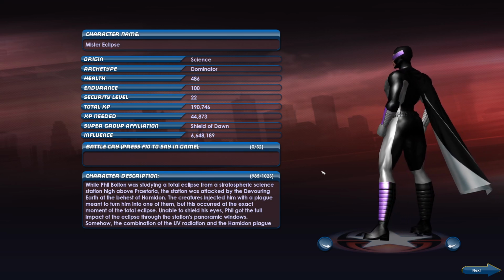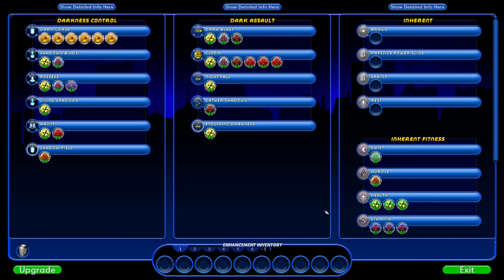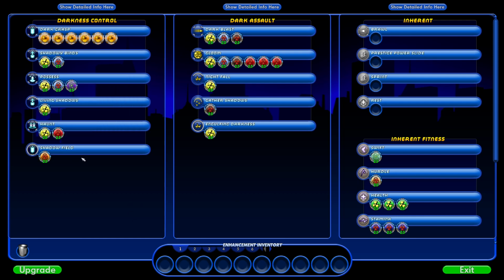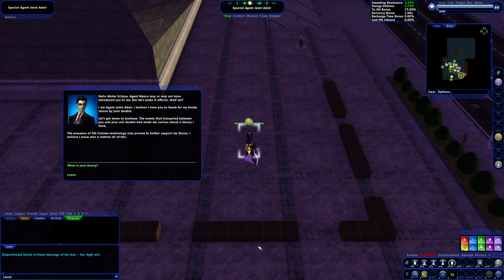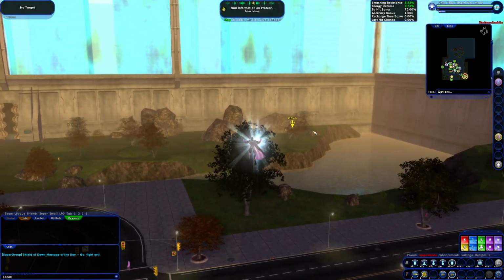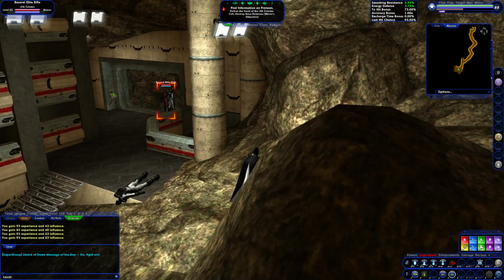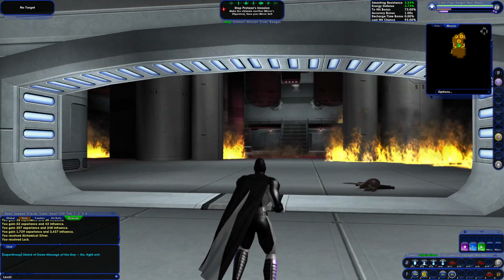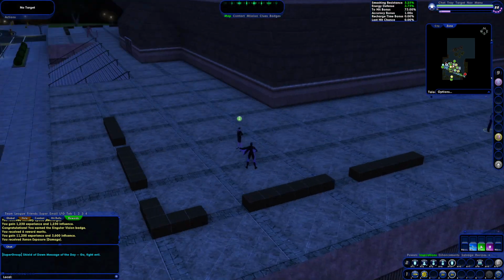City of Heroes - Dominator - S2, Ep. 02 - Level 22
I am back playing City of Heroes again, to celebrate the official licensing of COH to the Homecoming group. This time, I will be playing Mister Eclipse, a Dark/Dark Dominator. Come join the party - watch along with me. I am playing on the Everlasting Server.